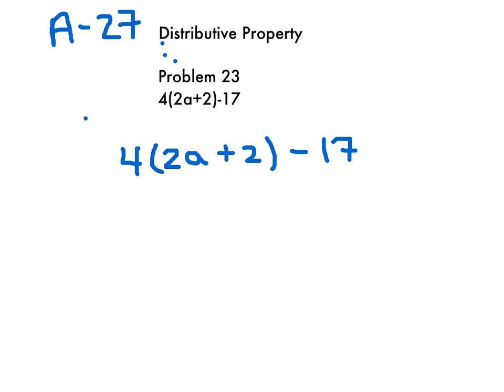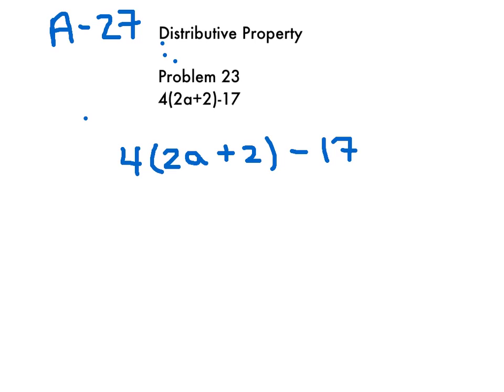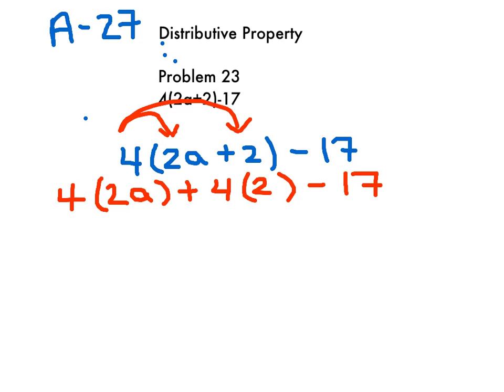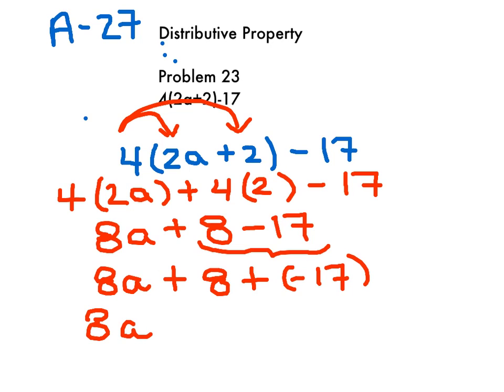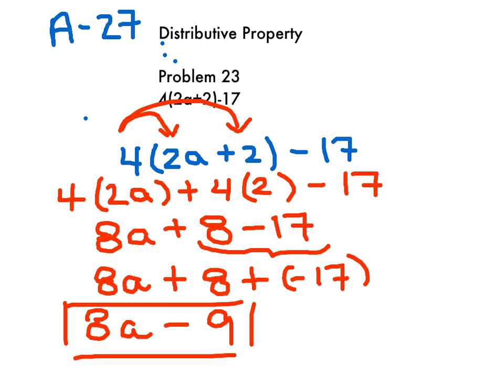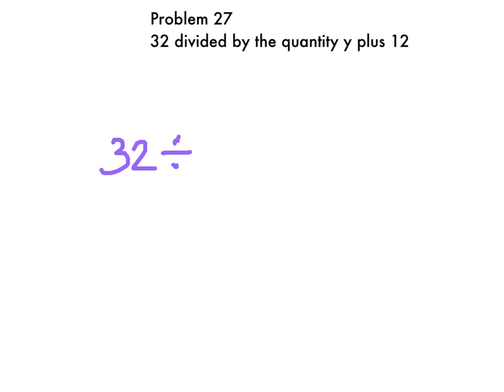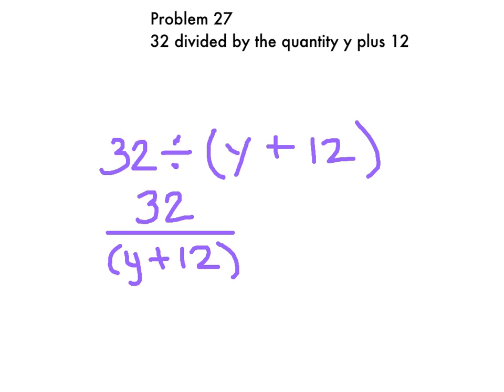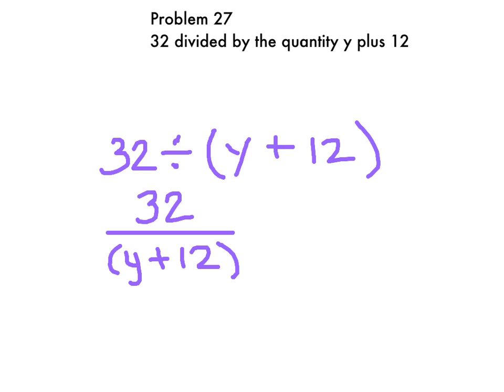Alg A A 27